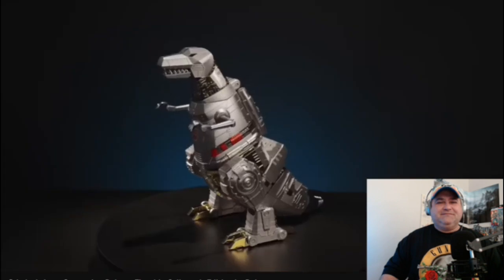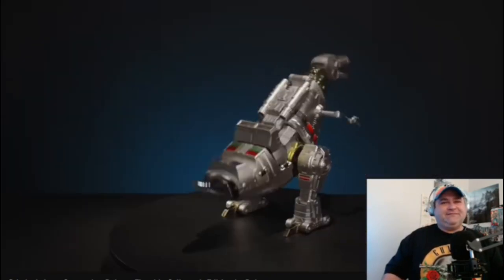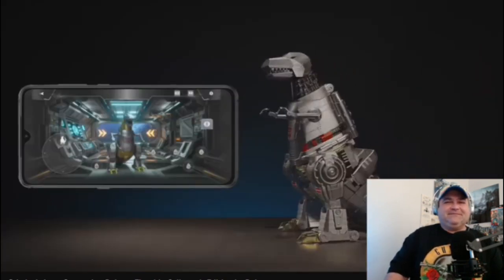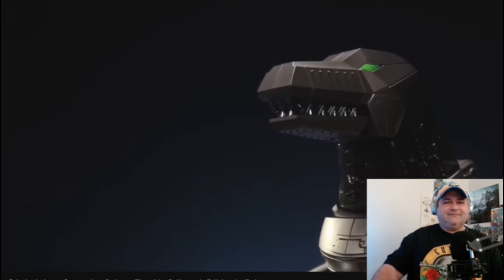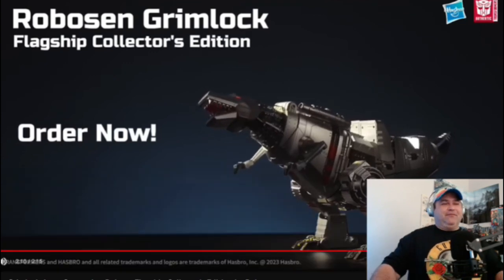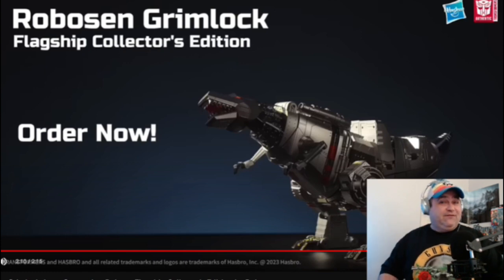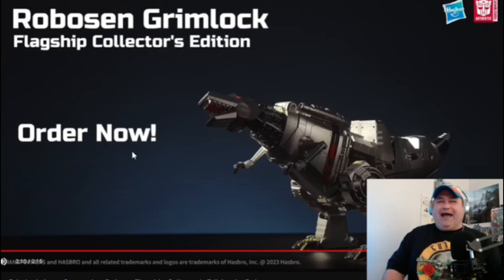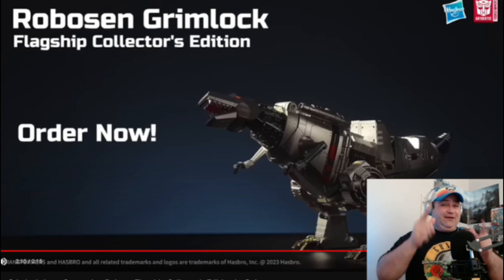Robosen Grimlock reaction